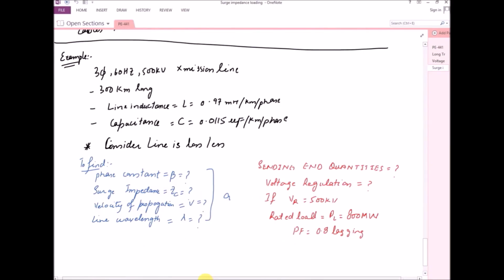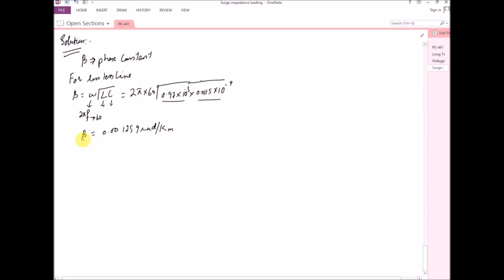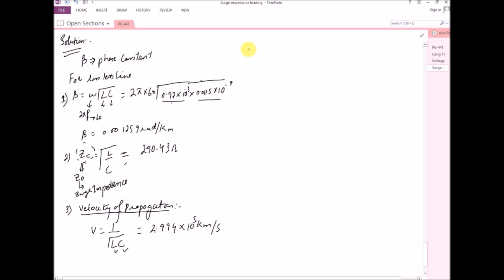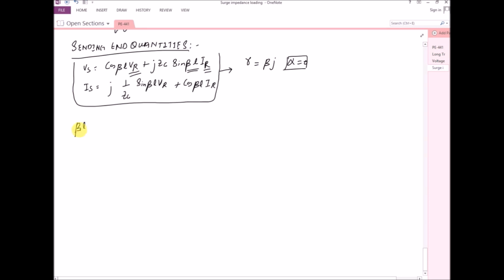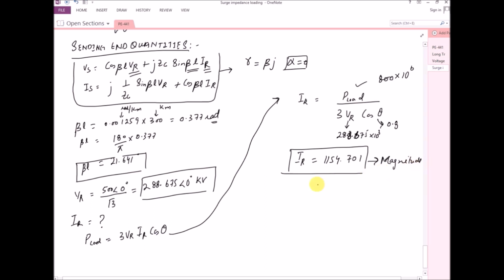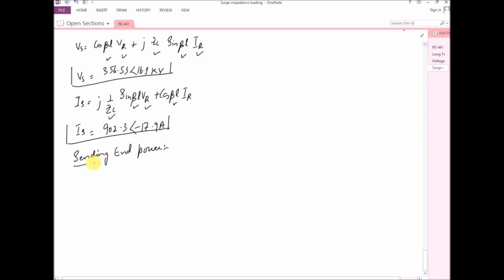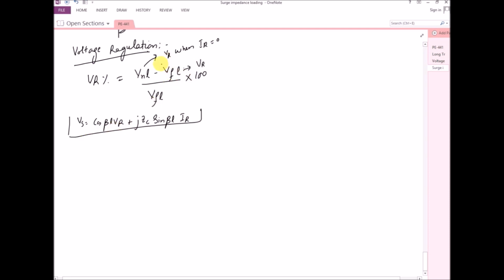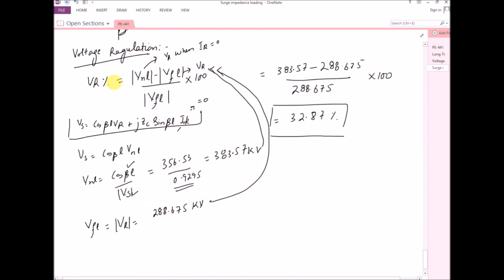Power Transmission|| 37 || Tutorial for Transmission Line Parameter Calculations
In this lecture, a numerical related to transmission line parameter calculations is solved. The parameters are:
. velocity of propagation
. wavelength
. phase constant
. surge Impedance
. sending end voltage and current
. voltage regulation